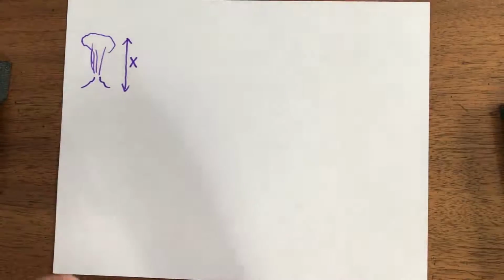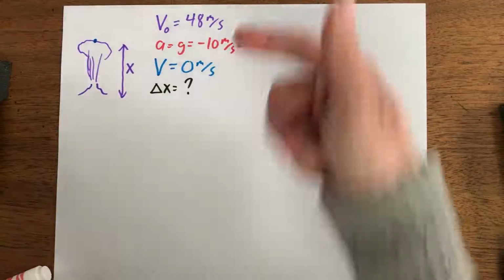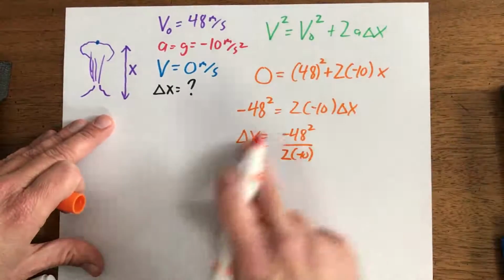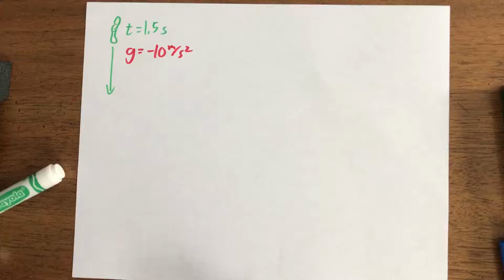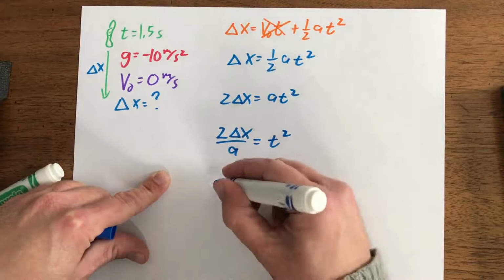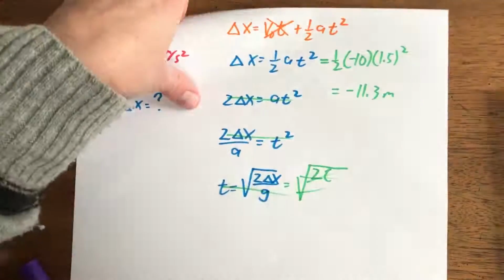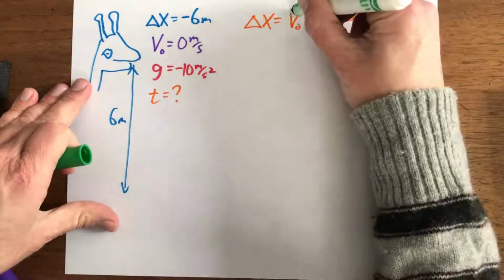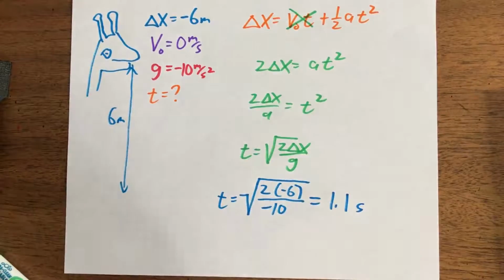Solutions to Free Fall Practice